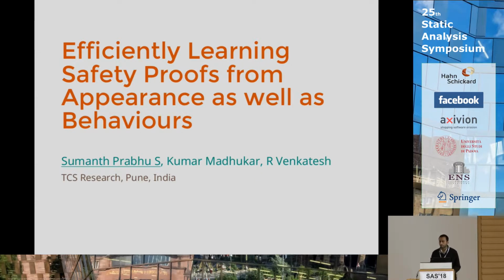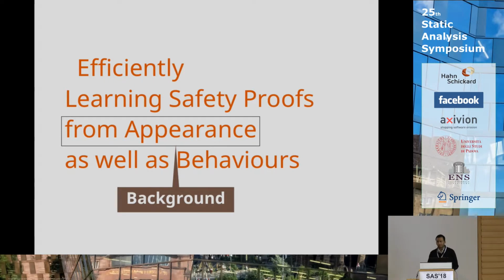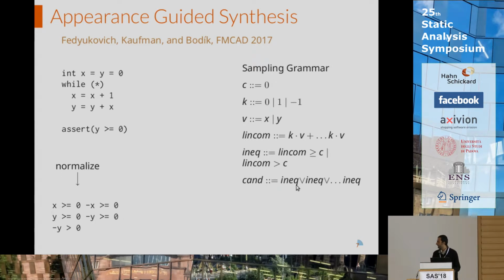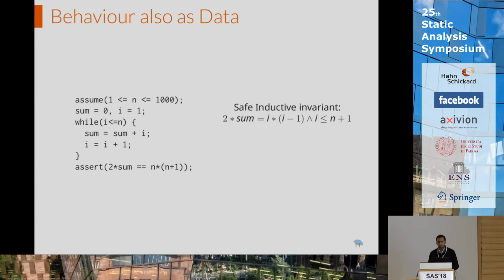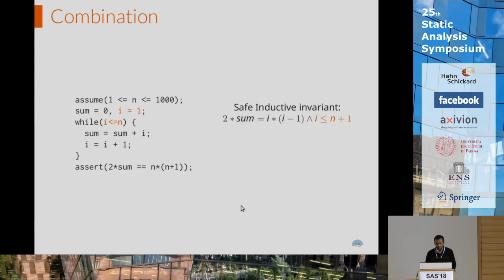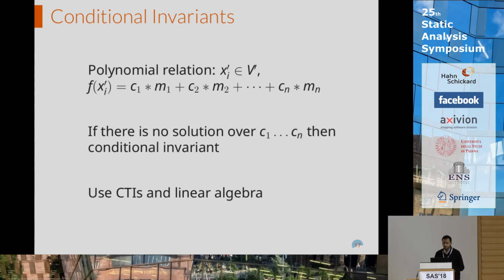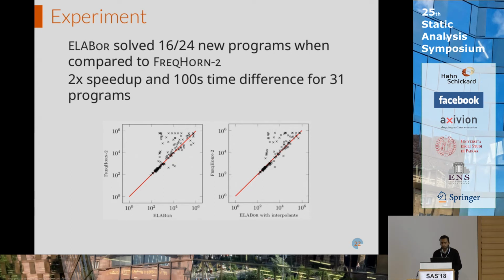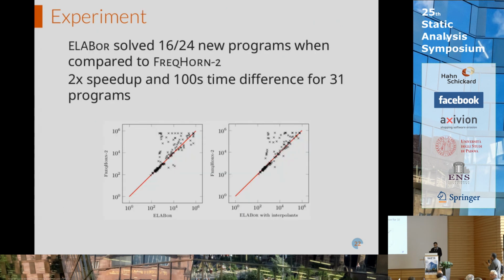SAS2018 - Efficiently Learning Safety Proofs from Appearance (by Sumanth Prabhu)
The talk "Efficiently Learning Safety Proofs from Appearance as well as Behaviours" was given by Sumanth Prabhu at the Static Analysis Symposium (SAS) 2018.